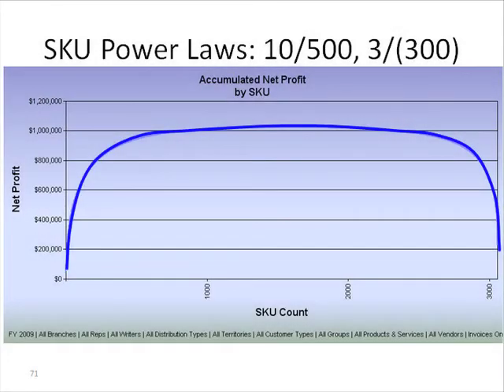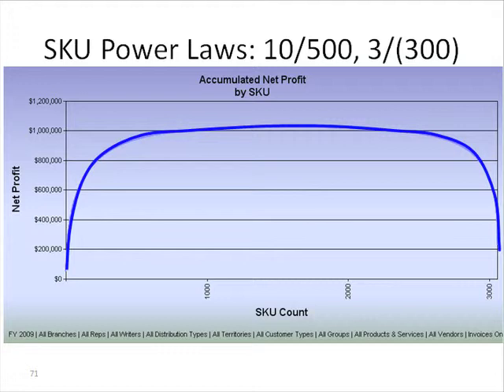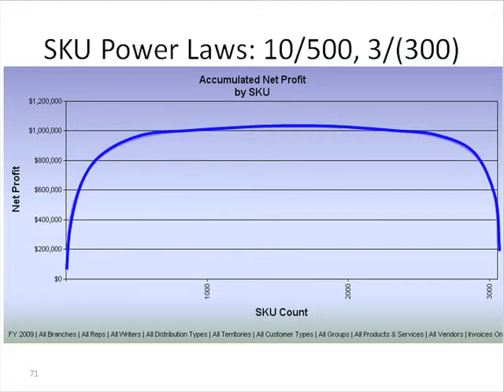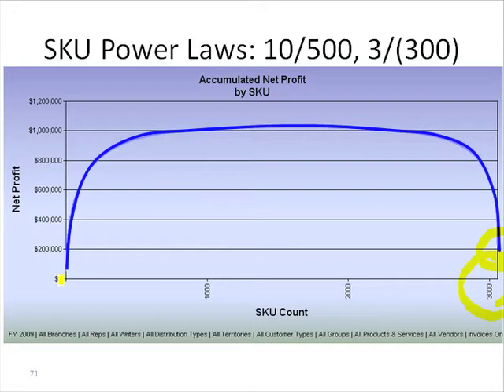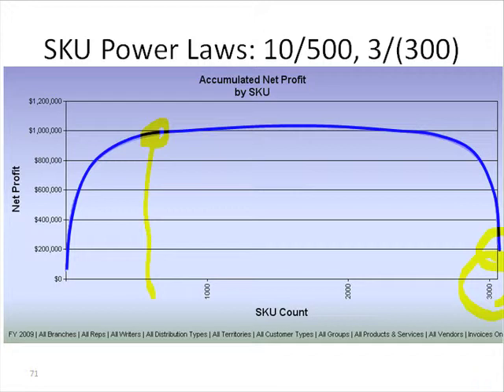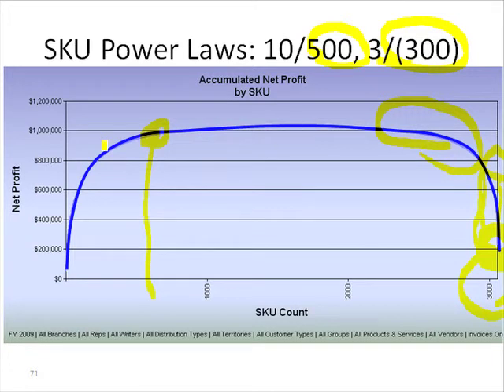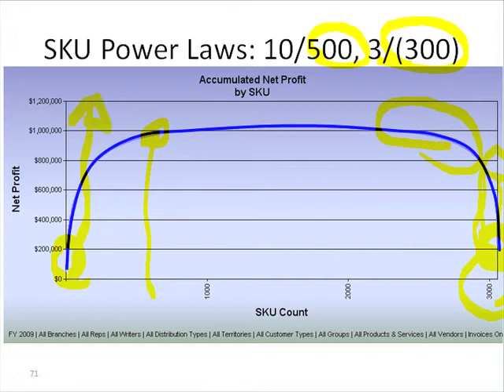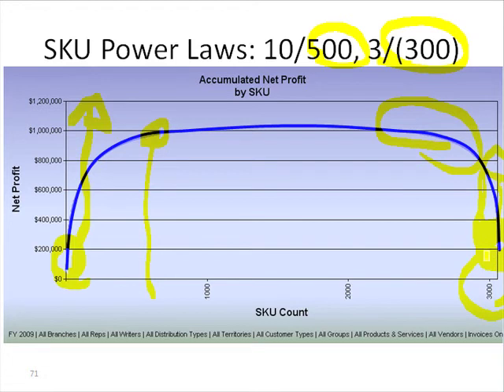Slide 12: SKU Power Laws: 10/500, 3/(300)